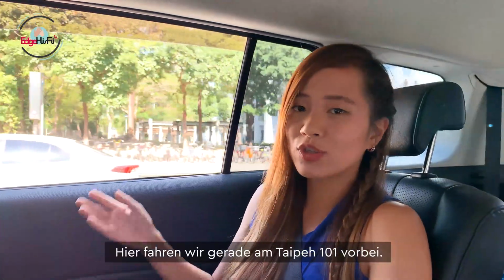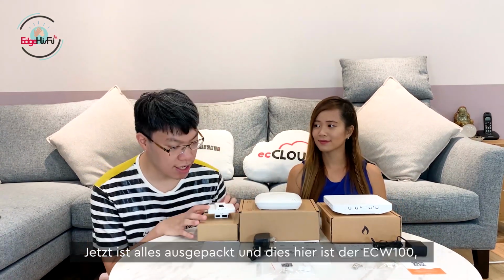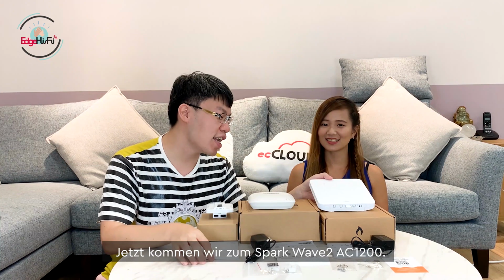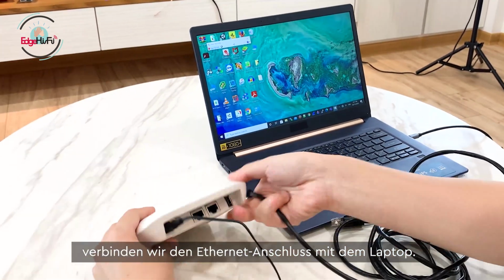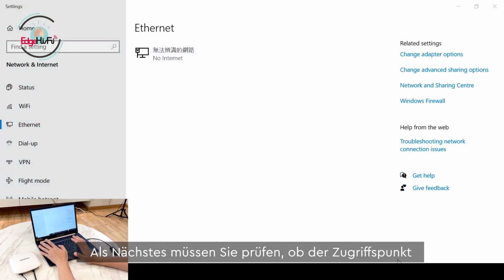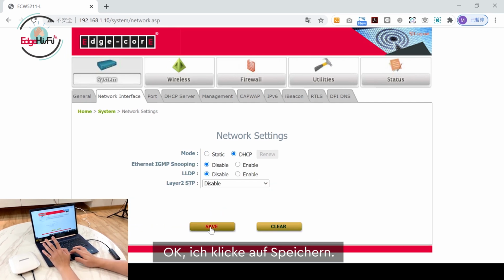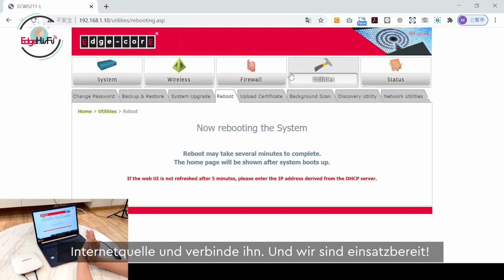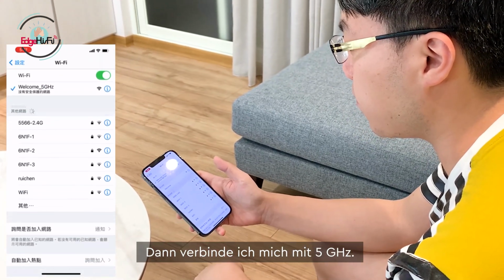EdgeHi-Fi: Ein WLAN für Marks neues Zuhause!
Cindy hat die Aufgabe, Marks neues Zuhause mit einem WLAN zu versehen. Mark ist vor Kurzem umgezogen und Cindy nimmt einige Zugriffspunkte mit nach Marks reizender neuer Wohnung, um sie dort zu installieren.
Dies ist auch ein einfaches Tutorial zur schrittweisen Installation eines Edgecore WLAN-Zugriffspunkts in einer Wohnung.